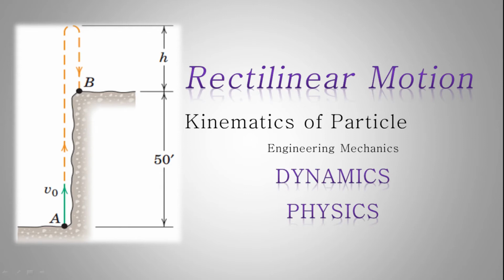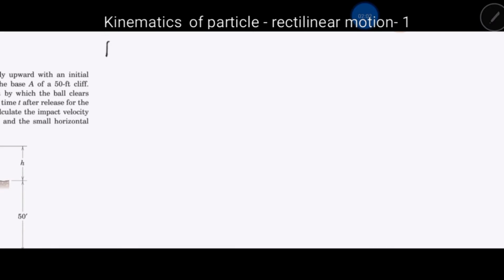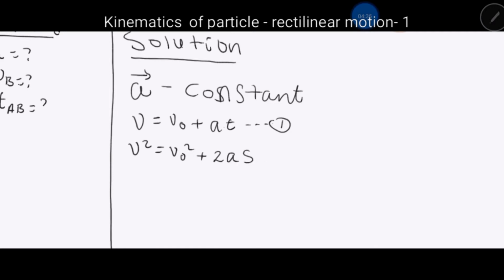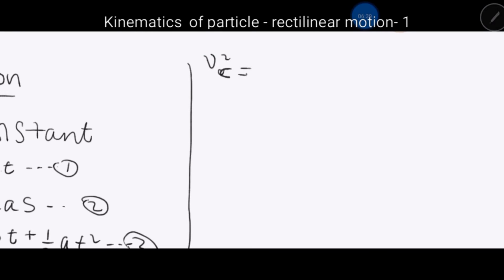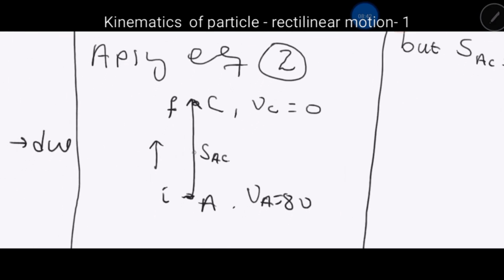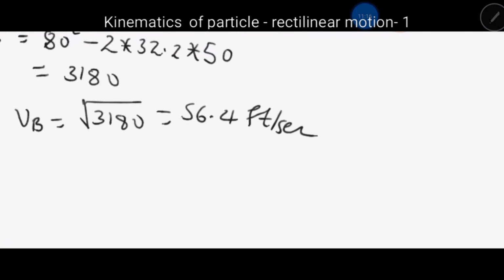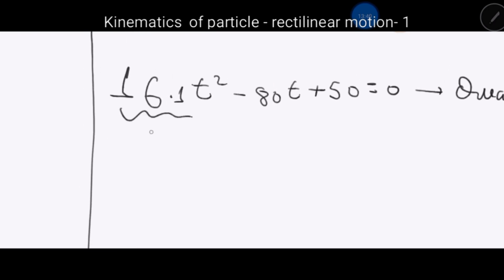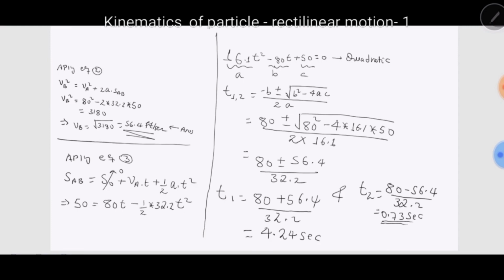Dynamics 02_01 Rectilinear Motion problem with solutions in Kinematics of Particles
Almost all basic rectilinear motion concepts are presented with best illustration and step by step analysis.  The question is:
A ball is thrown vertically upward with an initial speed of 80 ft/sec from the base Aof a 50-ft cliff.
Determine the distance h by which the ball clears the top of the cliff and the time t after release for the ball to land at B. Also, calculate the impact velocity VB.Neglect air resistance and the small horizontal motion of the ball.